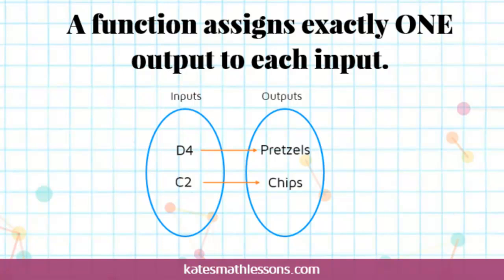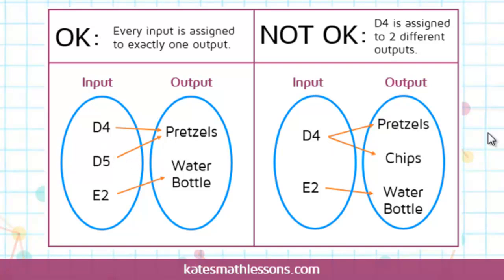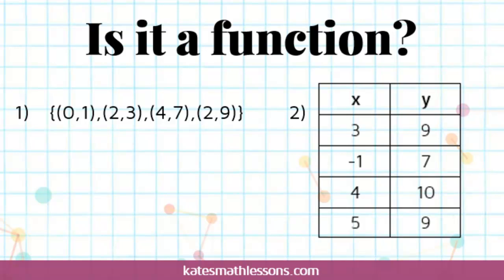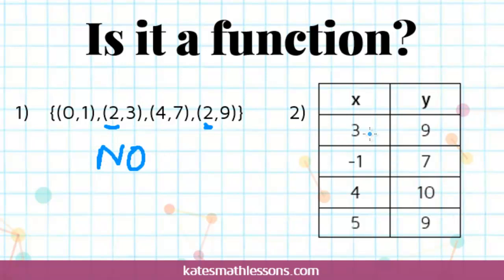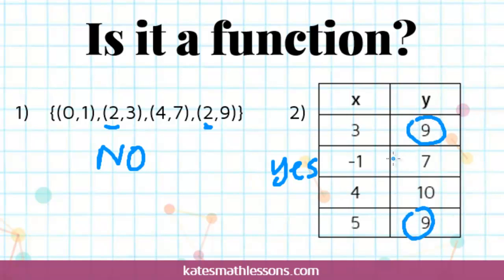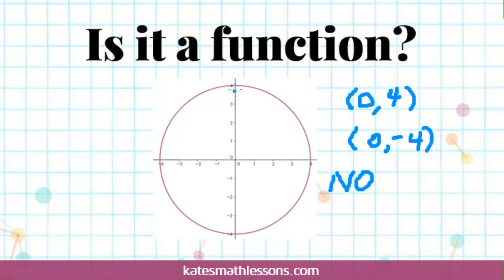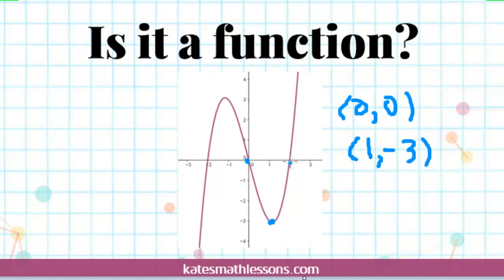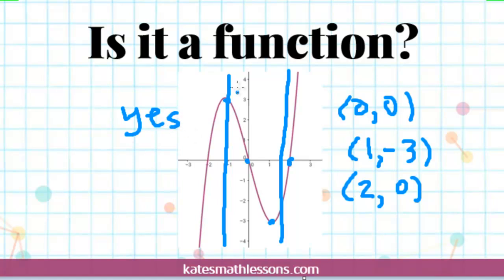What is a Function?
What is a function? How do you use the vertical line test?  Learn more about functions and determine if mappings, sets of ordered pairs, tables, or graphs are functions in this short algebra video.
Need more math help? Check out our algebra and geometry lessons at katesmathlessons.com